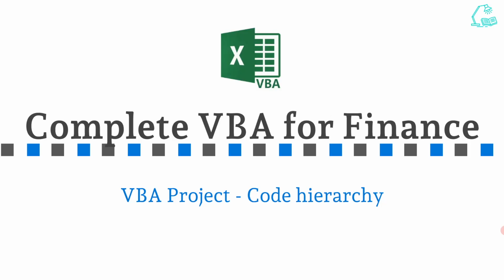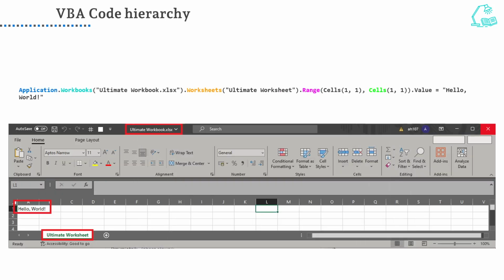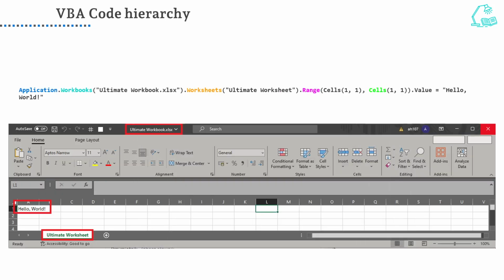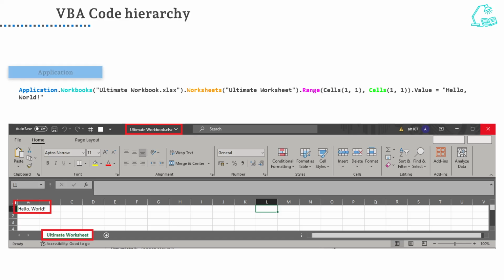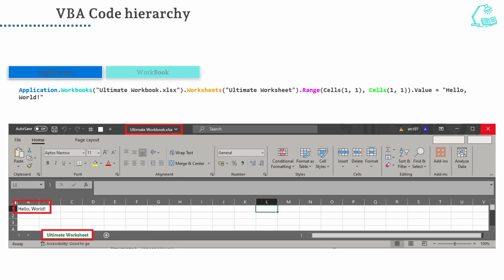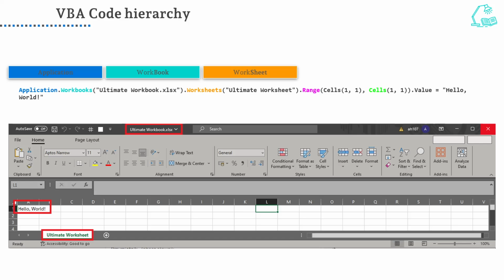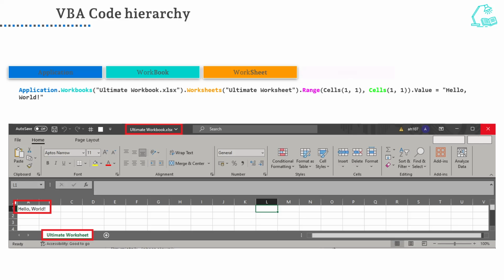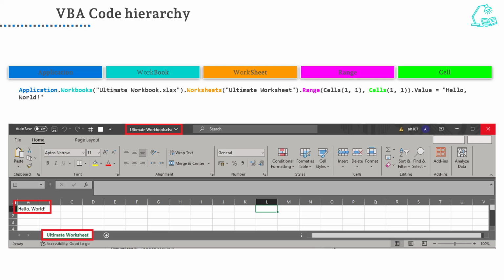Excel VBA Code Hierarchy Explained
Learn how the Excel VBA code hierarchy works and how objects are connected inside Excel.

In this video you will learn:
• Excel VBA hierarchy explained
• Application, Workbook and Worksheet objects
• Understanding Range and Cell objects
• Parent-child relationships in VBA
• How VBA accesses Excel data step-by-step

Perfect for:
• VBA beginners
• Excel automation learners
• Finance analysts
• Professionals learning Excel VBA